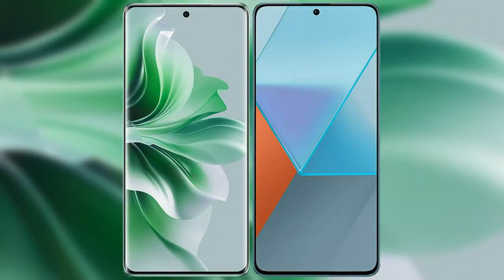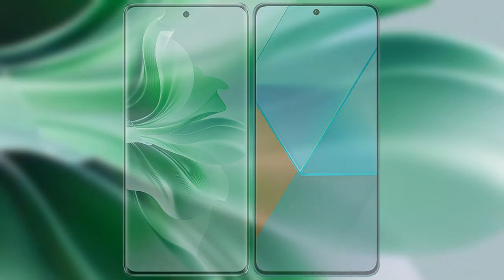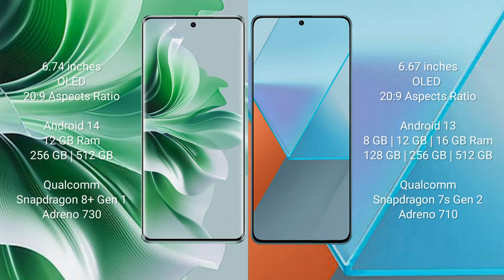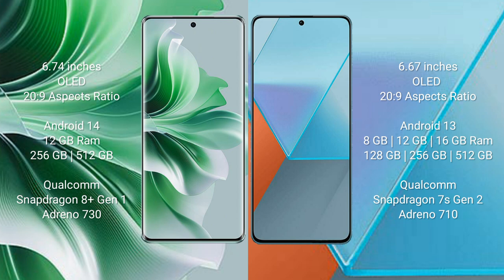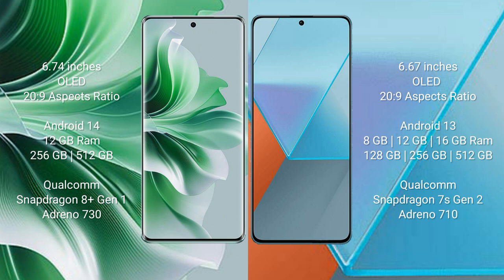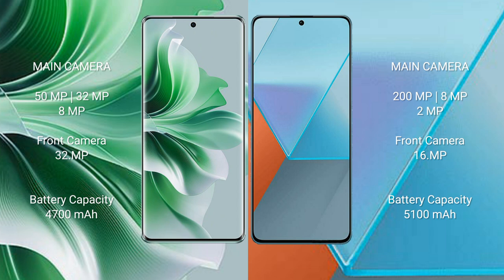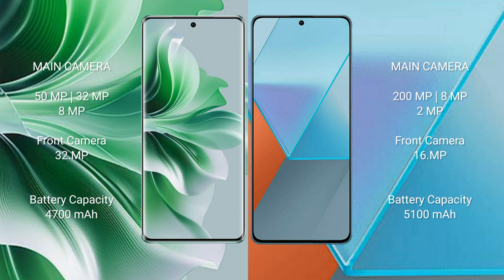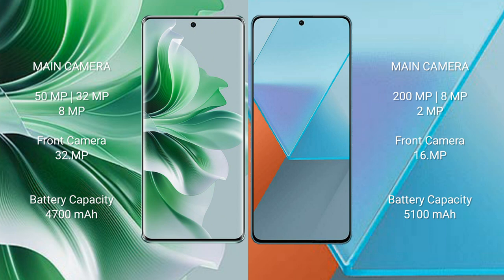Oppo Reno 11 Pro vs Redmi Note 13 Pro Review